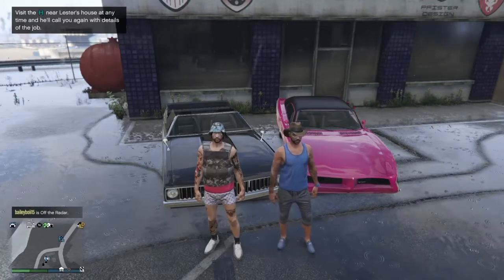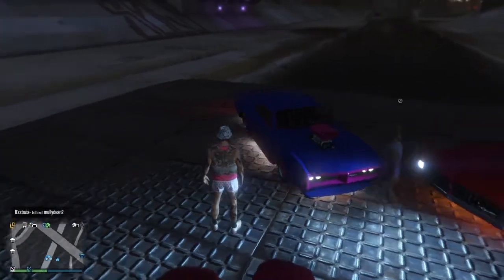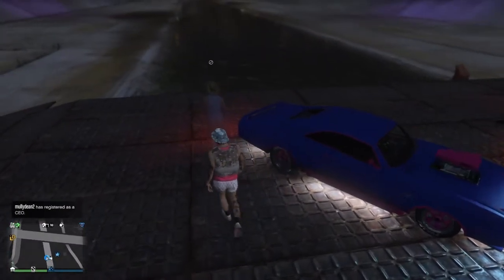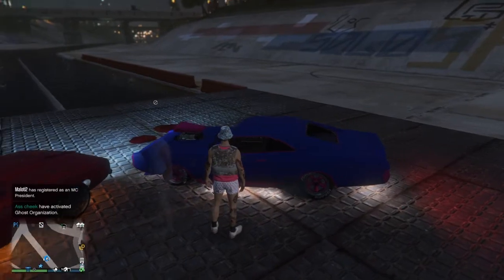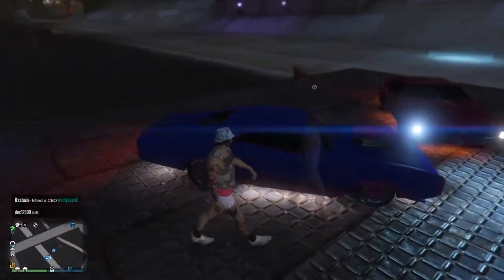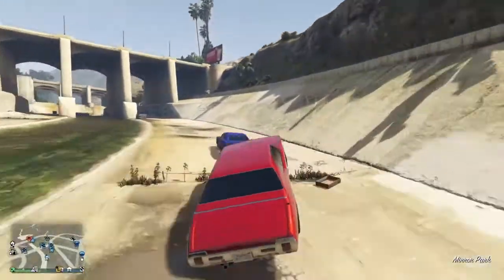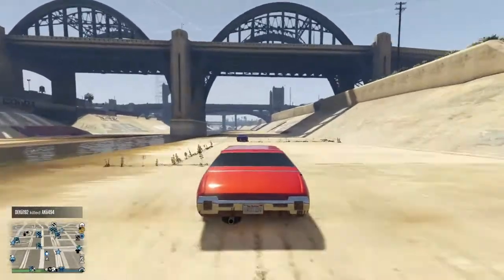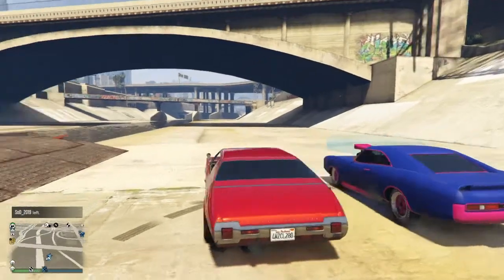Gta 5 - FREE MUSCLE CAR DRAG RACE - FASTEST MUSCLE CARS